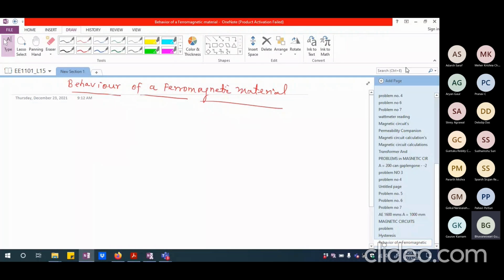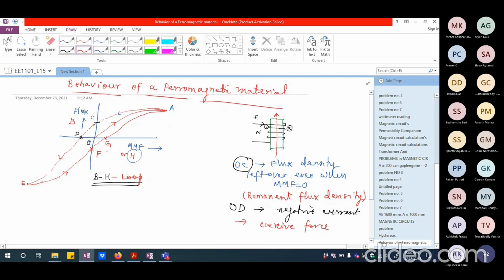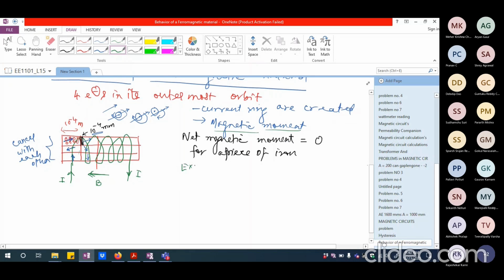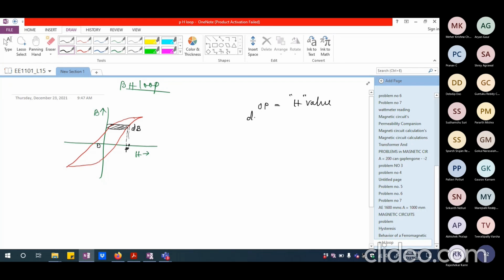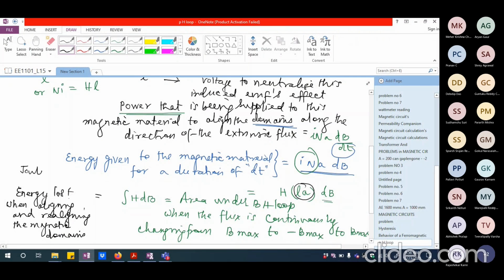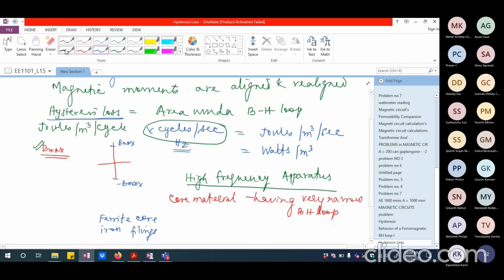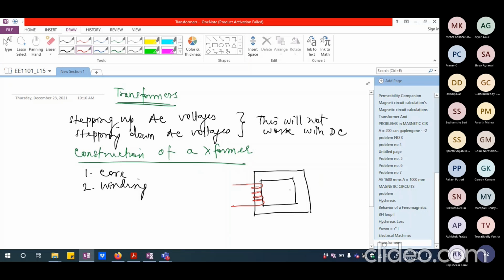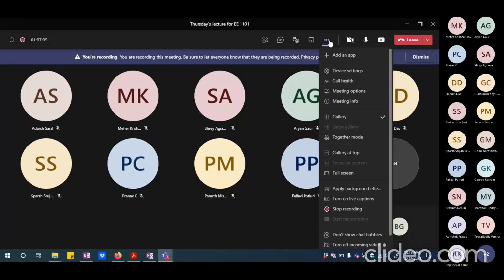Principles of EE Lecture 21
Magnetic circuits, Hysteresis, B-H loop, Hysteresis loss, Introduction to transformers